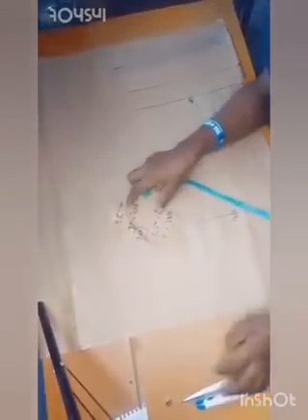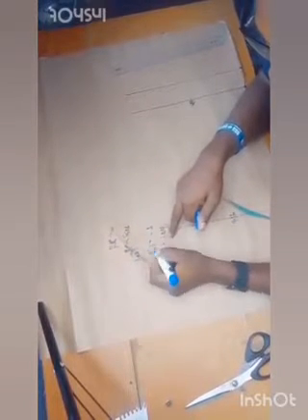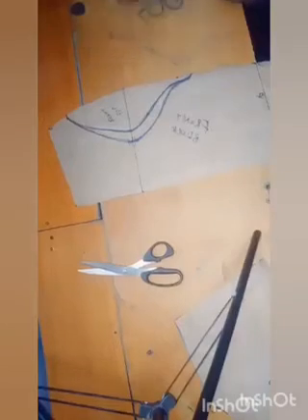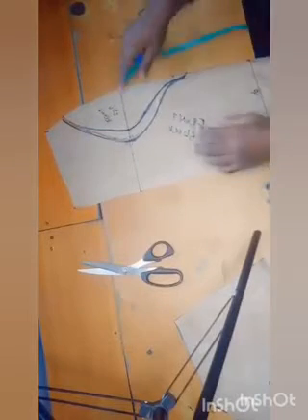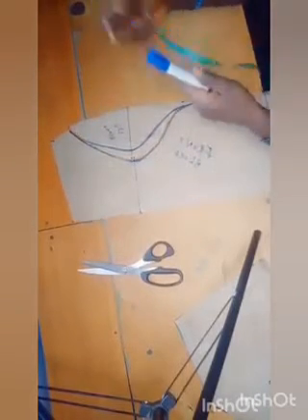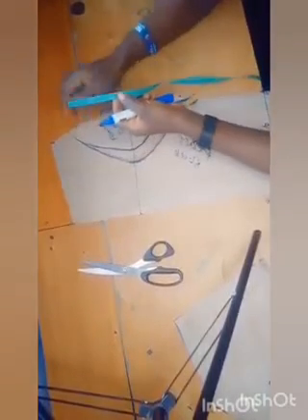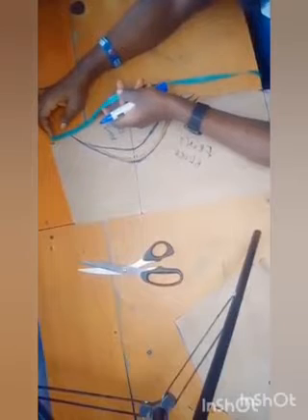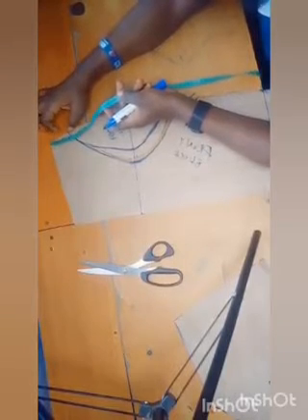woh!!! check out this hip and butt padding (using waist and hips allocation method)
so in this video I made a skirt with hips and butt padding using the waist and hip allocation method